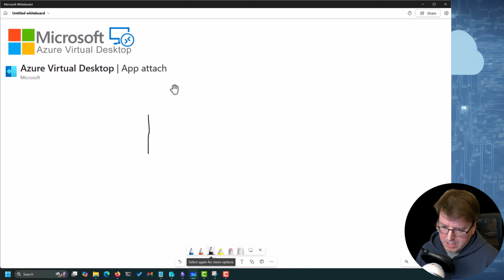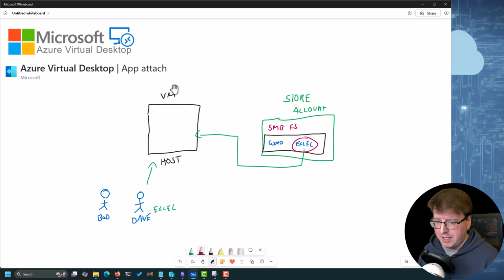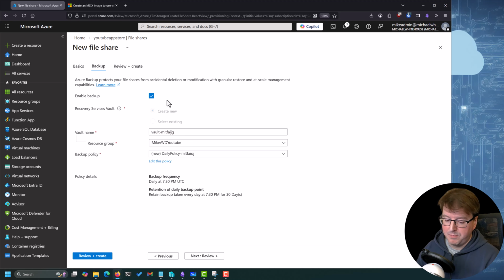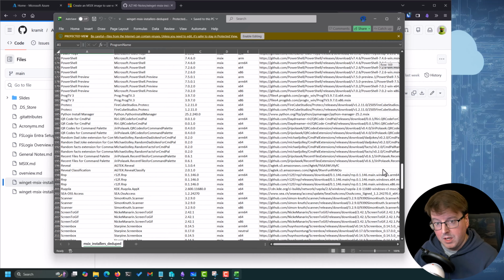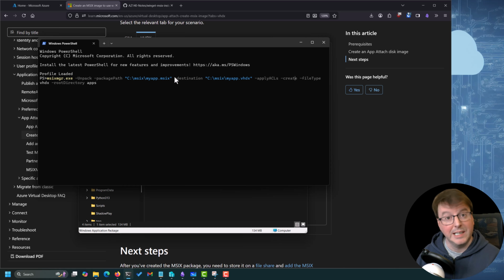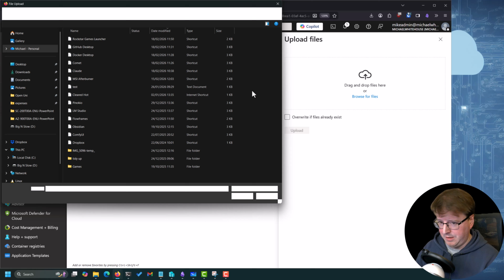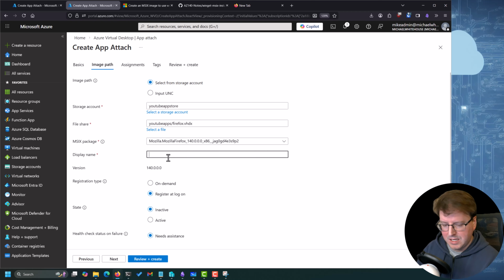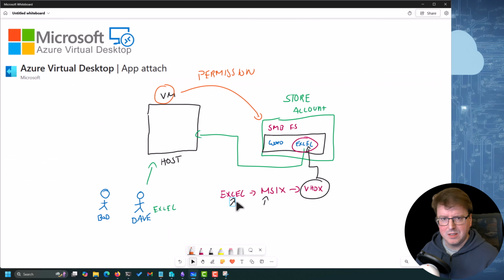Azure Virtual Desktop MSIX App Attach Explained (End-to-End Demo)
GitHub Repository for This Demo

In this video, we walk through Microsoft’s modern application delivery model using **MSIX App Attach in Azure Virtual Desktop**.

You’ll see the complete workflow from packaging to deployment, with a clear architectural explanation followed by a practical, real-world demo. This is particularly useful for anyone preparing for **AZ-104** or **AZ-140**, or working with Azure Virtual Desktop in production environments.

What we cover:

* What MSIX App Attach is and how it works
* How App Attach differs from traditional application installation
* Packaging and signing an MSIX
* Creating the VHDX using `msixmgr.exe`
* Uploading to Azure Files
* Configuring permissions with RBAC
* Adding the package to Azure Virtual Desktop
* Staging vs Registering explained
* Troubleshooting common App Attach issues

This demo uses a pooled host pool and shows how applications can be dynamically attached without being installed directly into the base image — helping you build cleaner, more scalable AVD environments.

If you’re building Azure Virtual Desktop environments or preparing for Microsoft certification exams, this walkthrough gives you a practical understanding of modern app delivery in Azure.